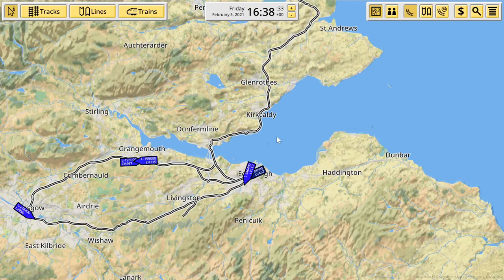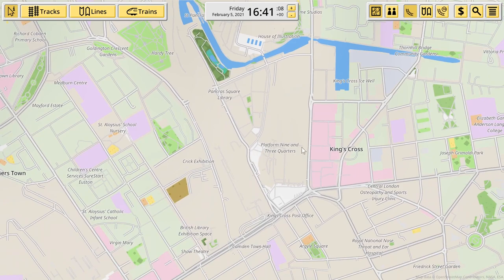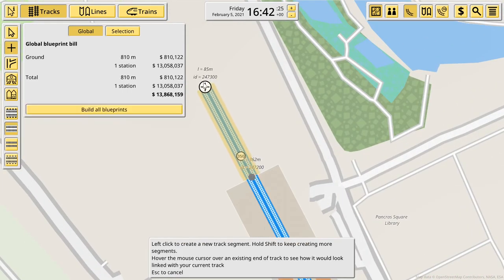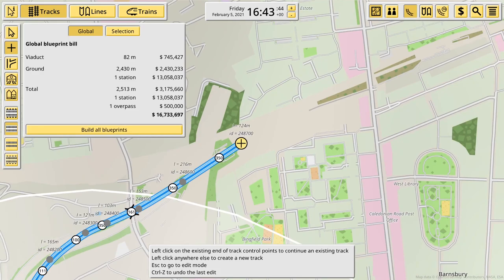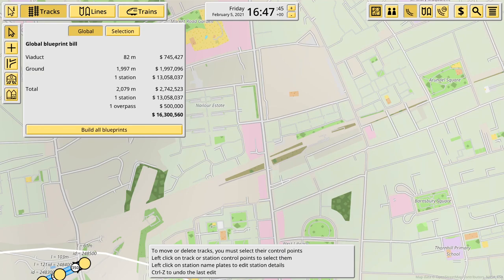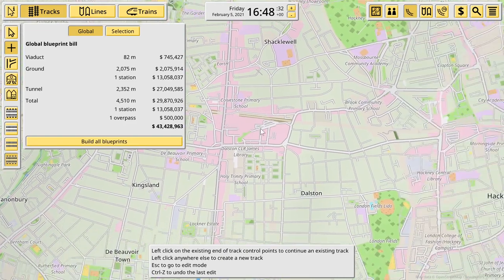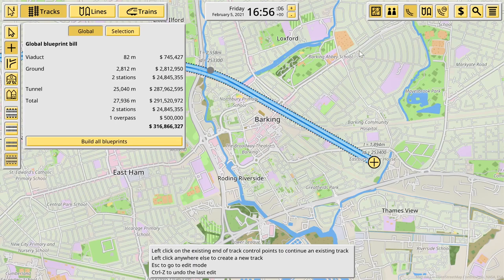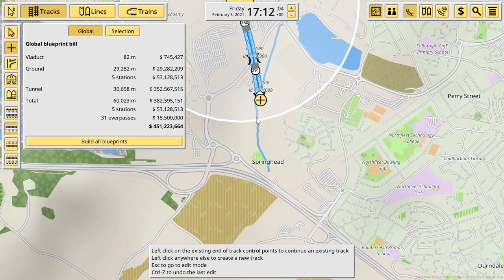NIMBY Rails EP 6 The Eurostar Part 1 (The UK Side)